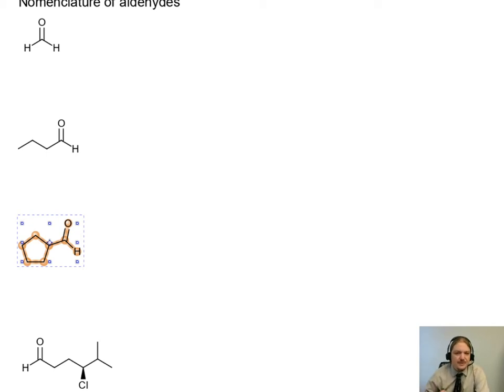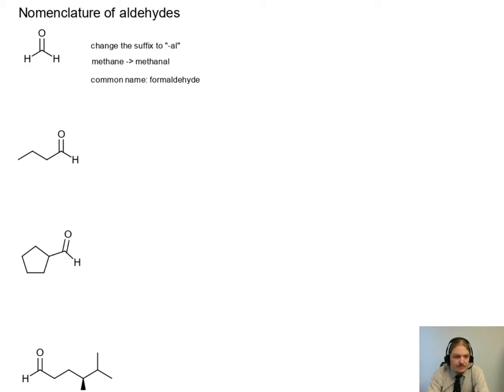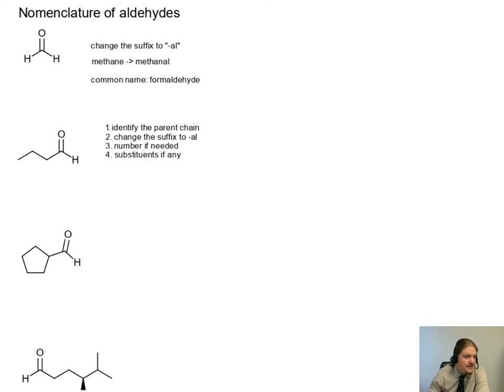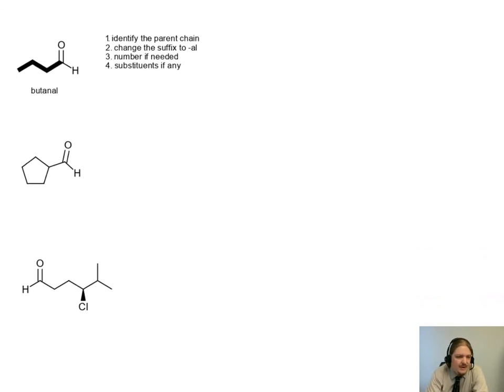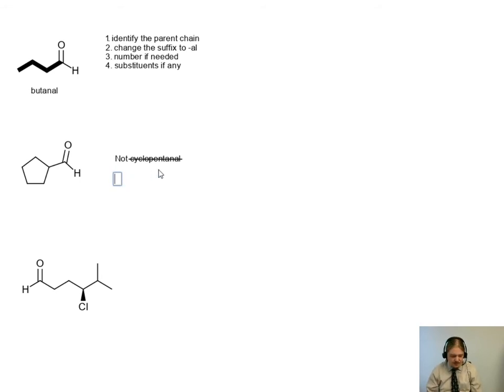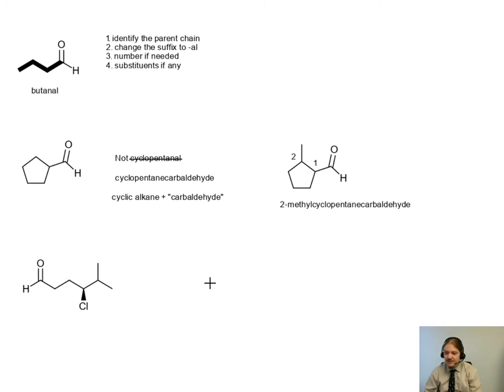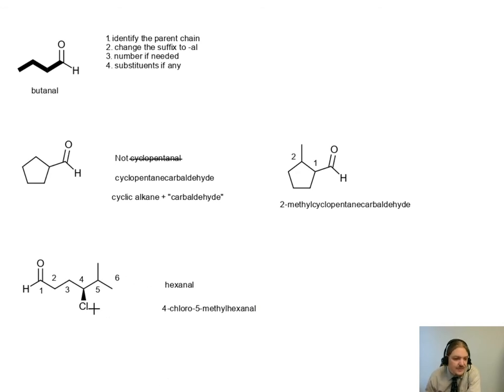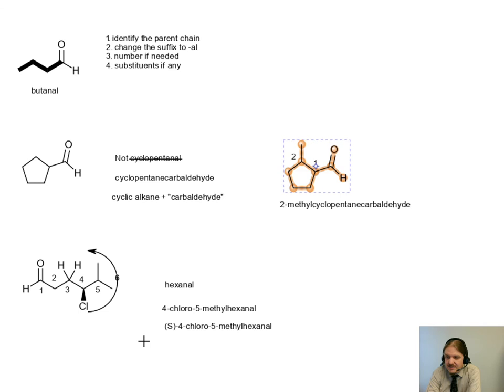Nomenclature of Aldehydes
Dr. Norris explains the nomenclature of aldehydes with several examples.